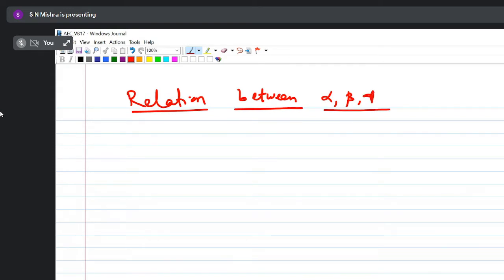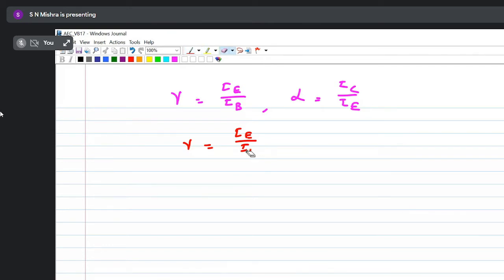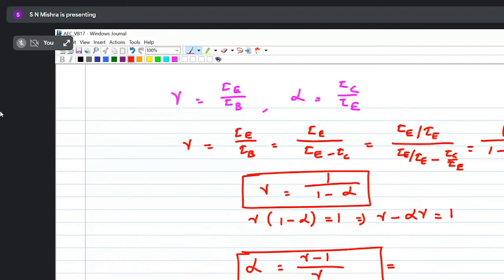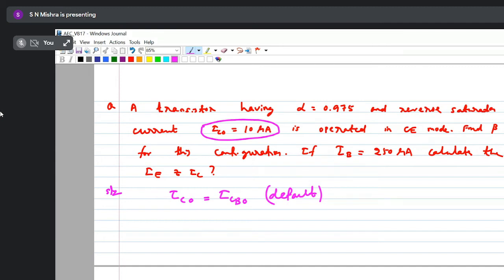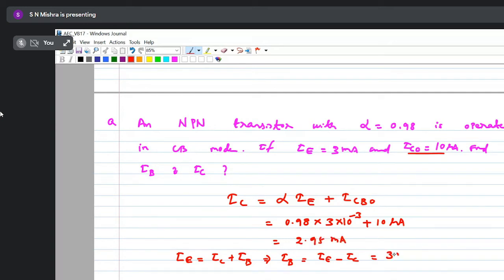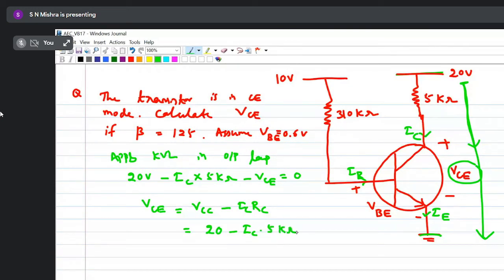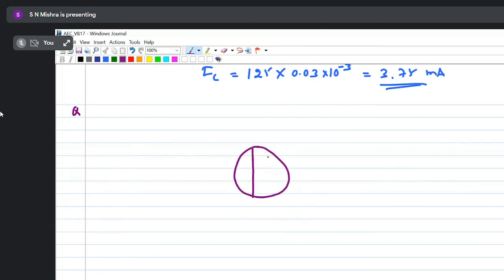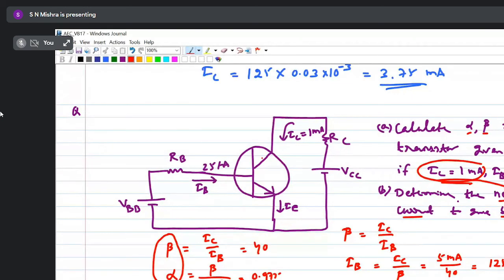AEC [11TH APRIL,2022 MONDAY]